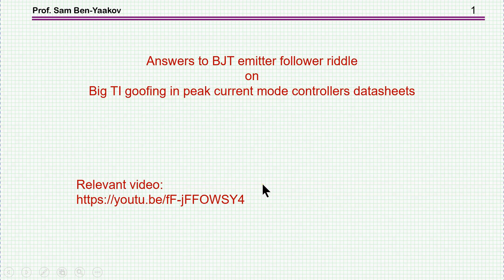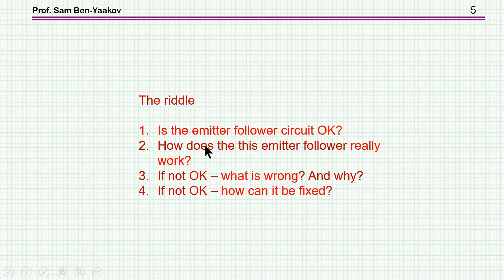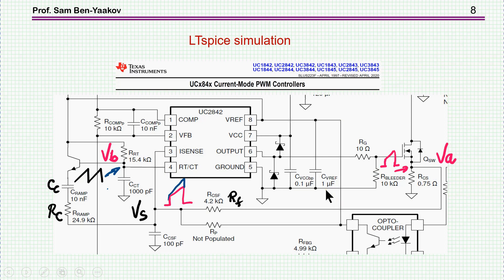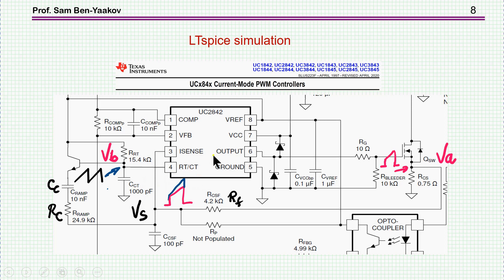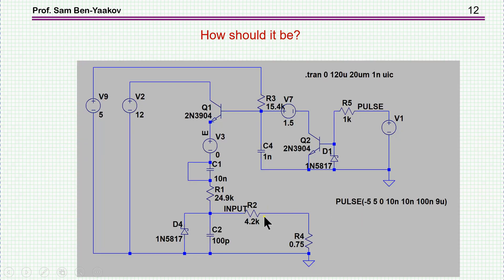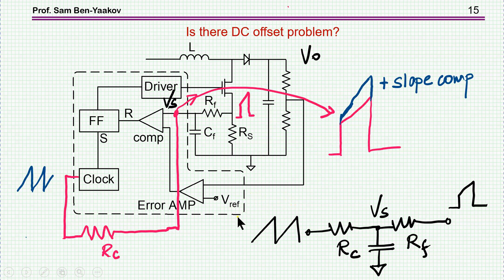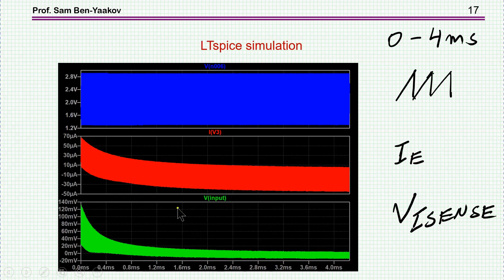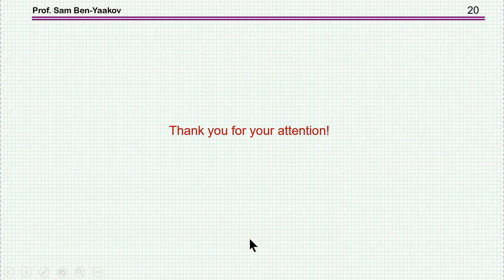Answers to BJT emitter follower riddle on Big TI goofing in peak current mode controllers datasheets